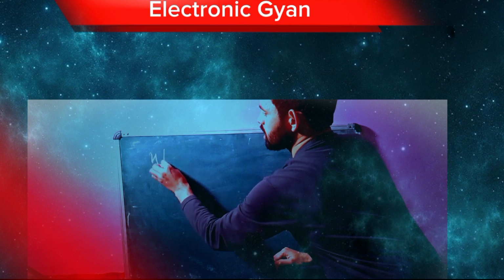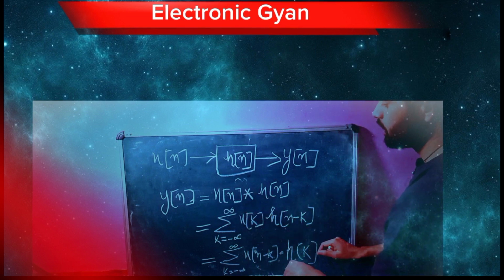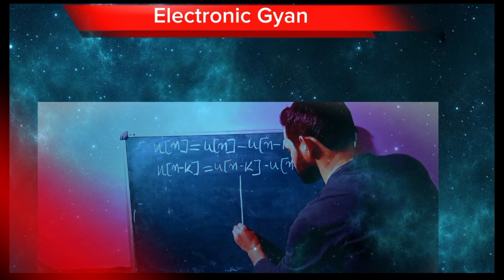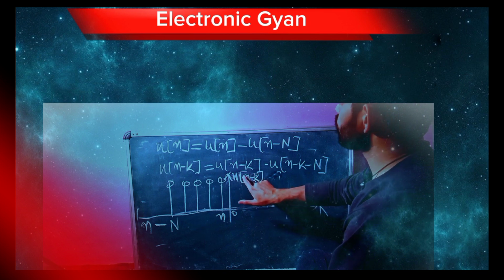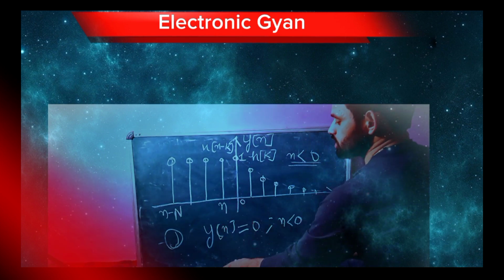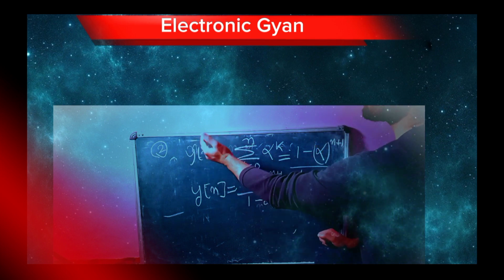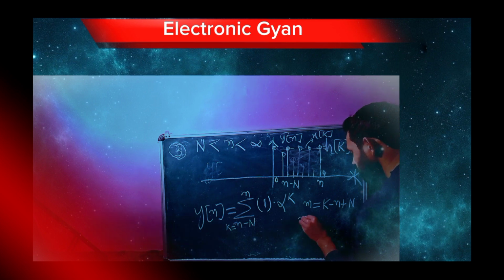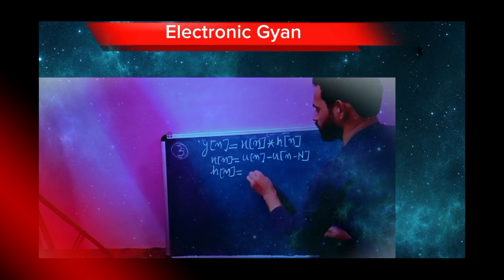Concept of Convolution | Discrete time signal | Convolution in Discrete time system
Hello student here in this video i'am going to give you the concept of convolution in Discrete time system with analytical method .Here I just have taken input sequence as an excitation to the discrete time system with impulse response of the discrete time system I have shown the proper operation of the convolution in discrete time system to know more about this convolution concept please watch this video till the end then you will come to know the concept of convolution in Discrete time system.
convolution concept#convolution#convolution in discrete time system#discrete time signal#Concept of convolution#impulse response#Convolution in Discrete time signal#Concept of convolution with analytical method
 if u have any query related to subject like electronic device analog electronics digital electronics and department of electronic and communication engineering then contact me through the given link below is